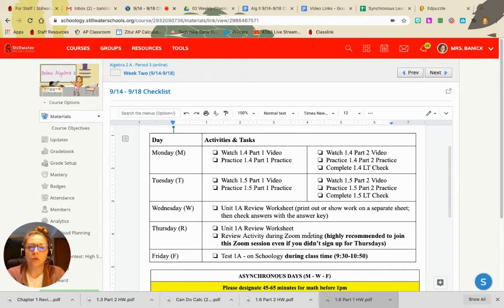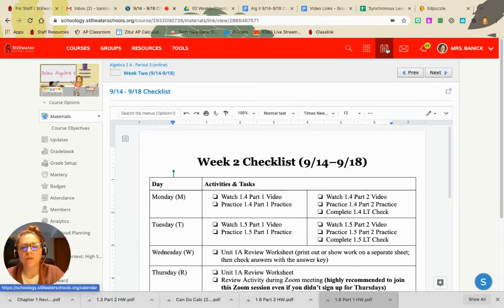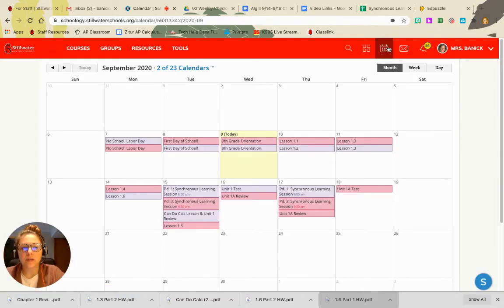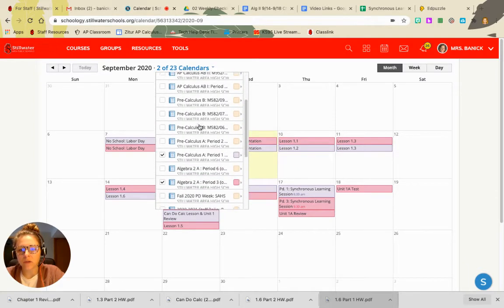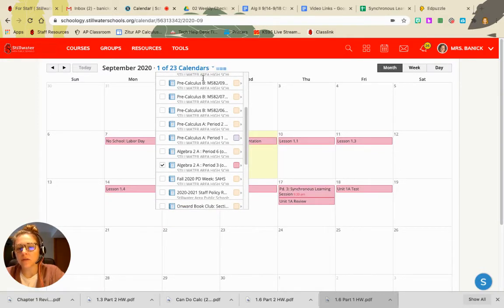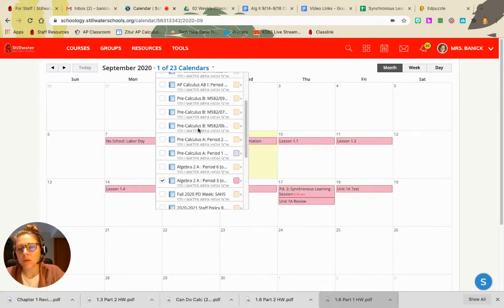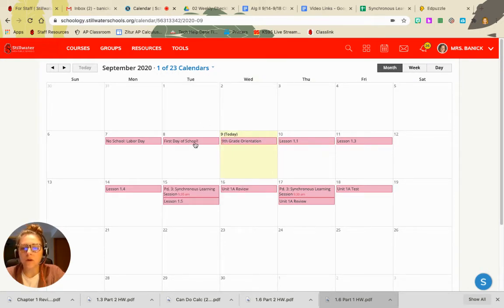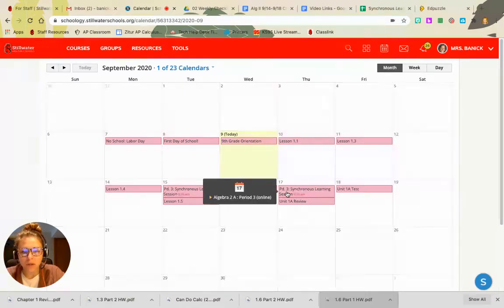Algebra 2: Week 2 Overview